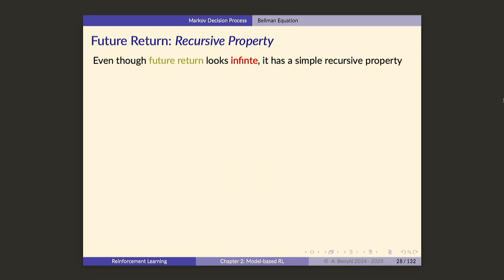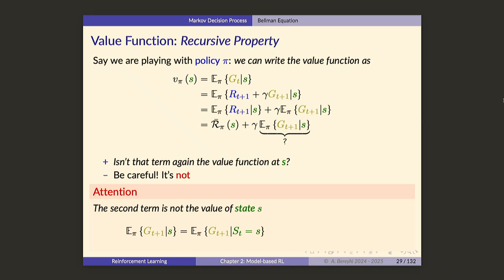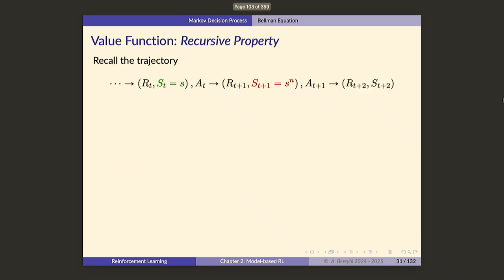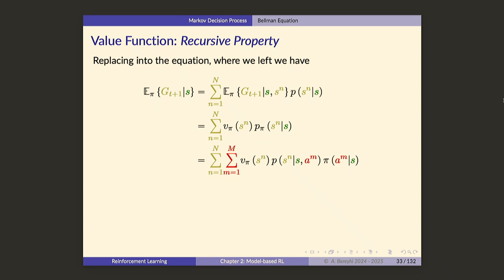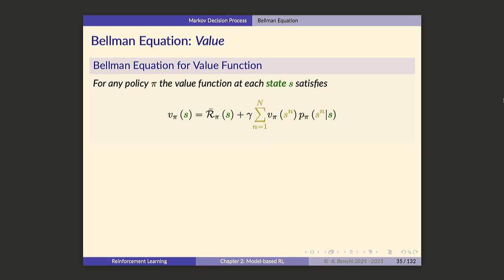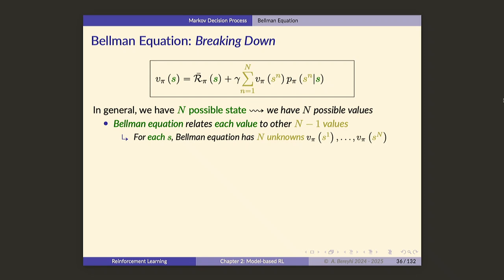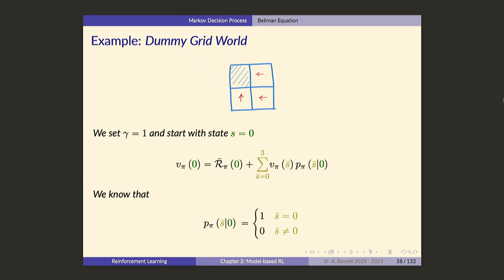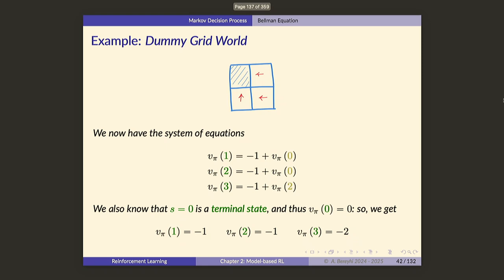UofT RL Course - Lecture 13: Bellman Equation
We derive the Bellman equation for the value function. This equation enables us to compute the value function from a set of fixed-point equations without needing to take nested expectations.